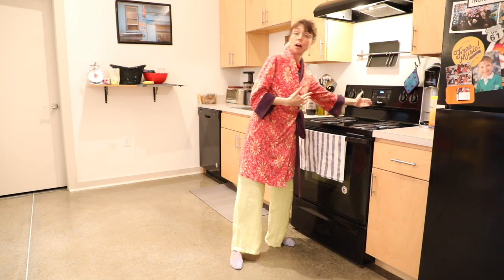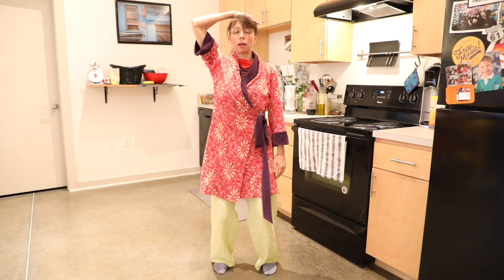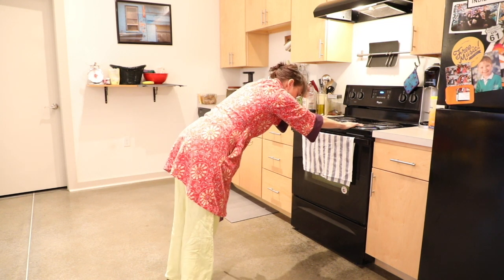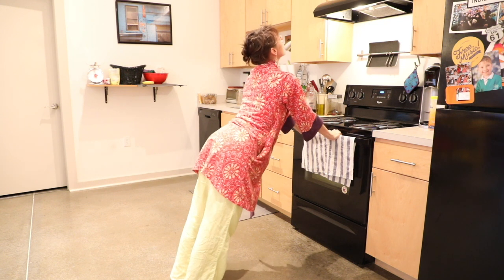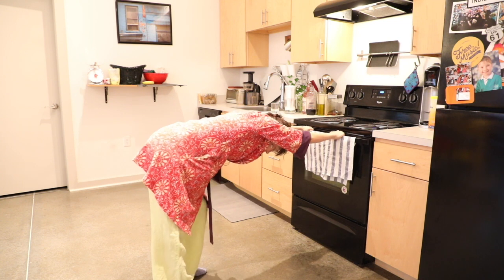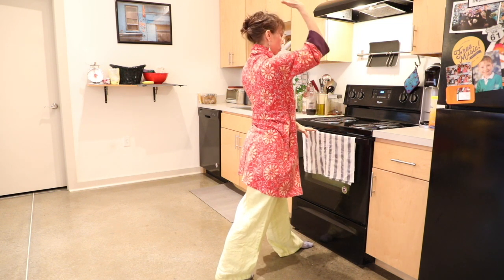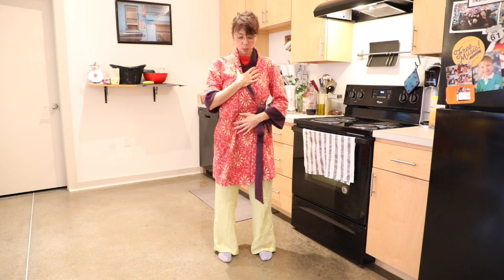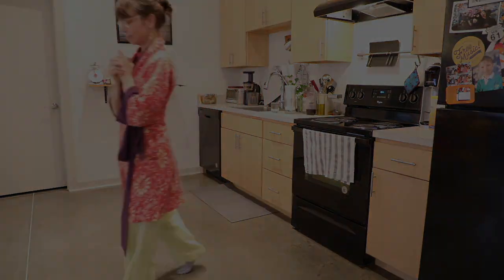Kitchen Yoga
Yoga for the Days of Cocooning